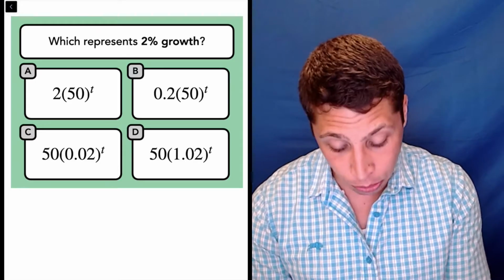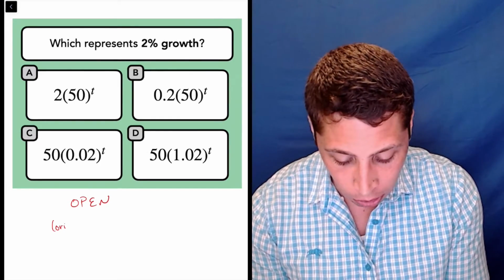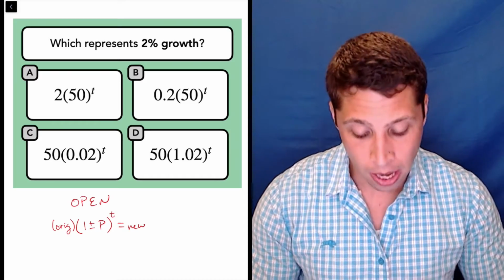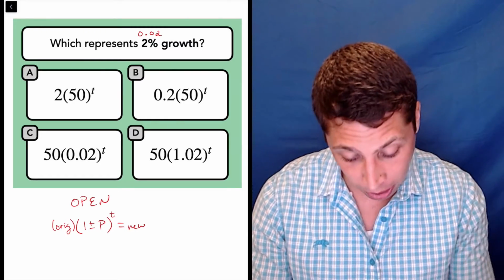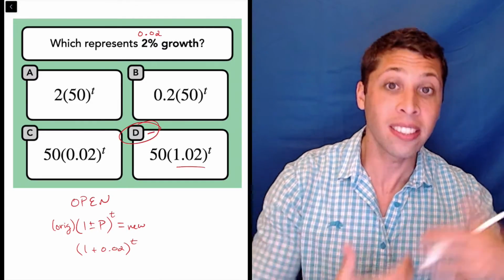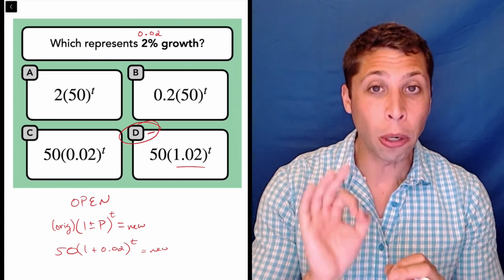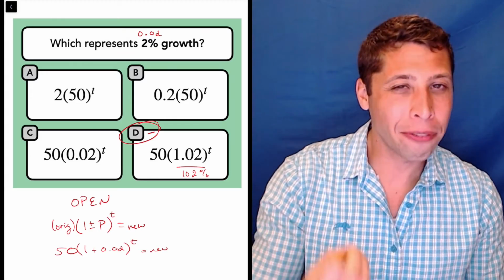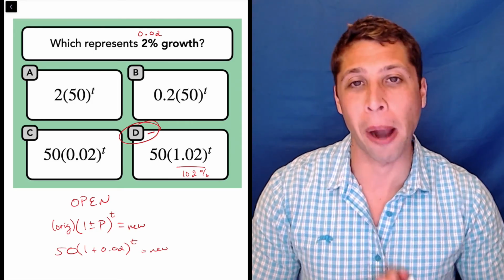Exponential Growth — SAT Math Facts & Formulas Quiz (12)